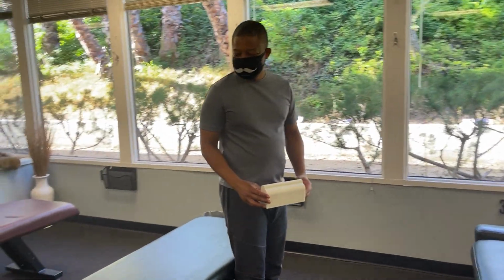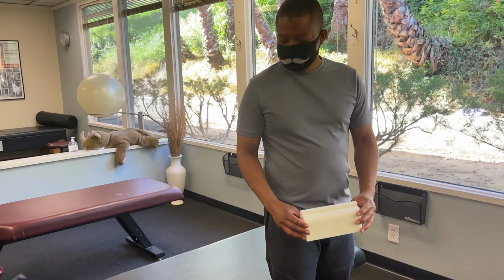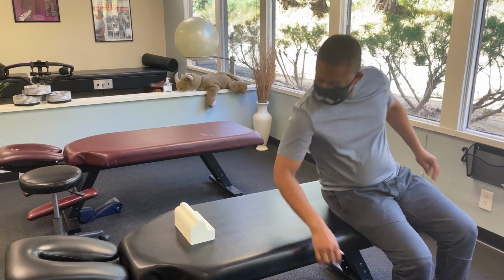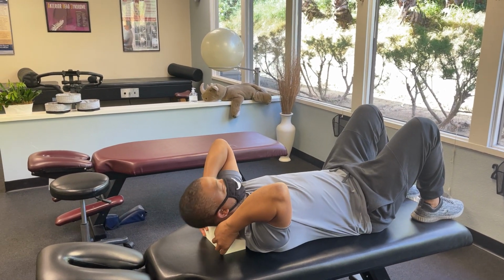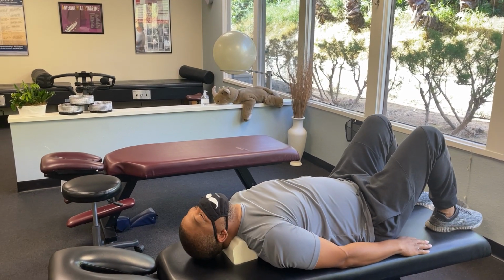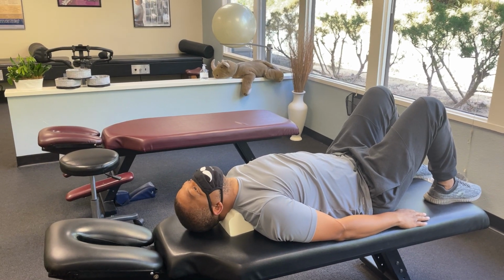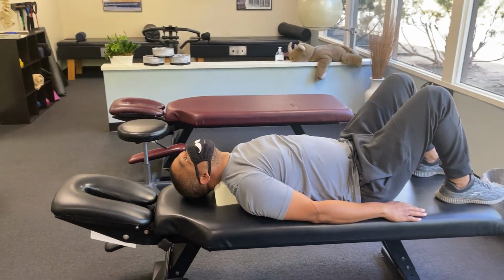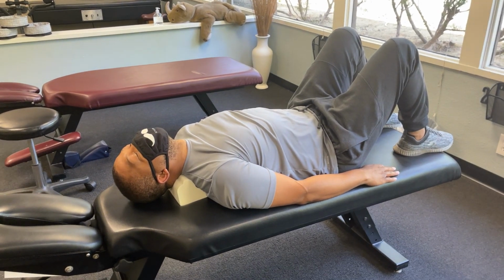Fix That Neck Curve!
This is one of the ways we help patients fix their neck and upper back pain...take a look!

Join our Email List! Text PREMIERCHIRO to 22828 to get started.